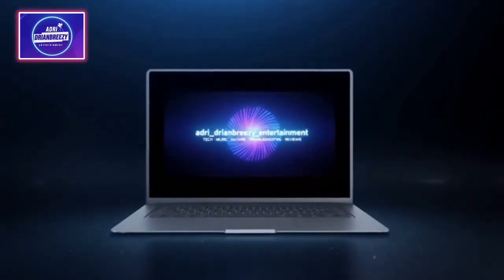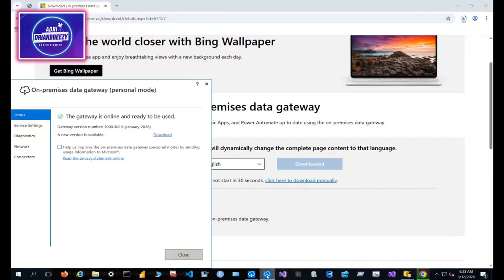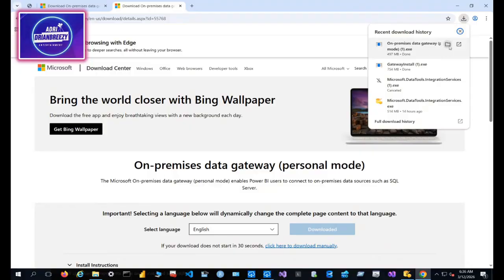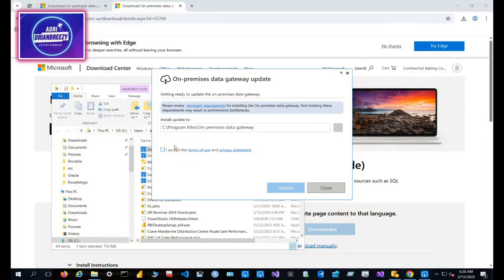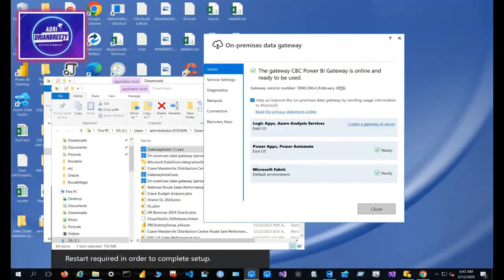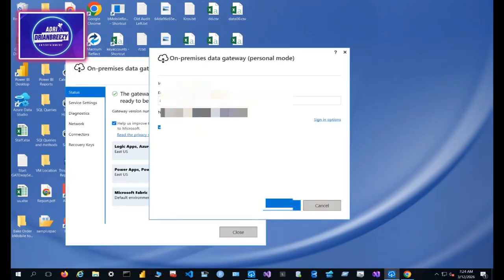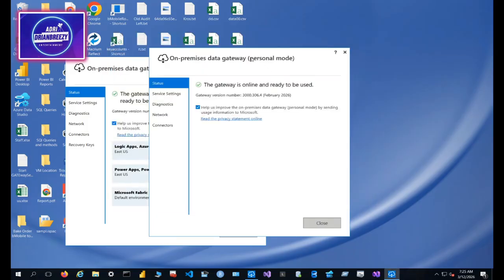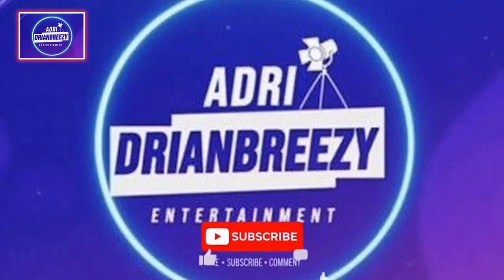Updating the on premise data gateways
Here i walk you through how to update both on-premise data gateways that can facilitate data connections to services like powerbi.